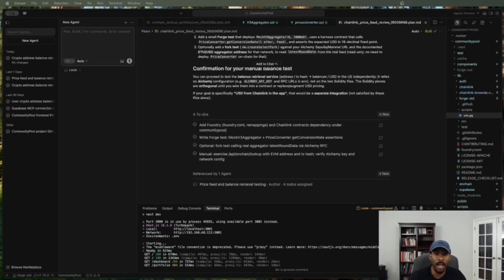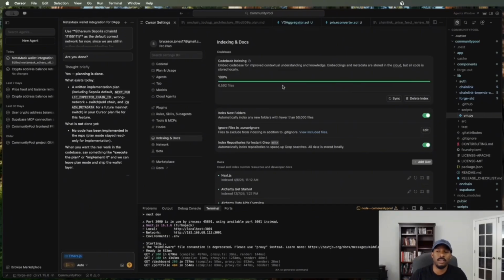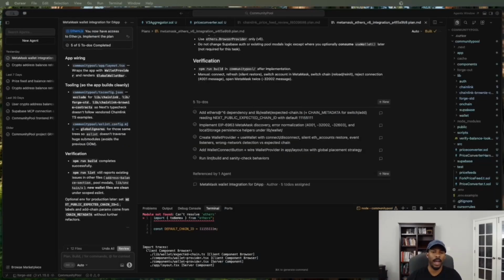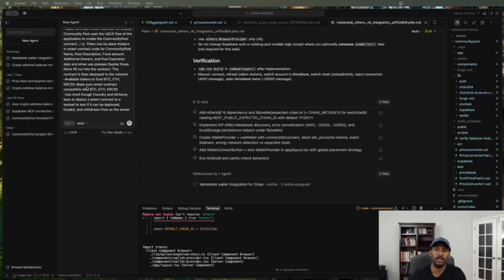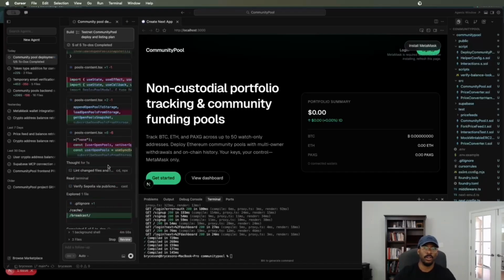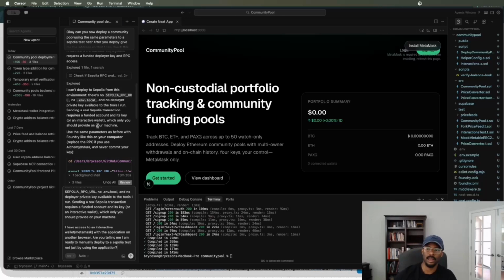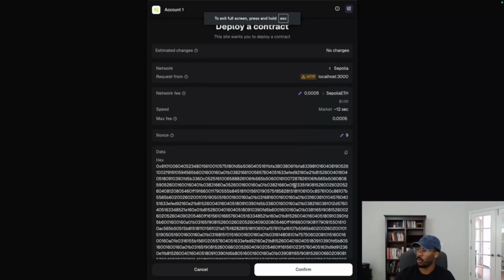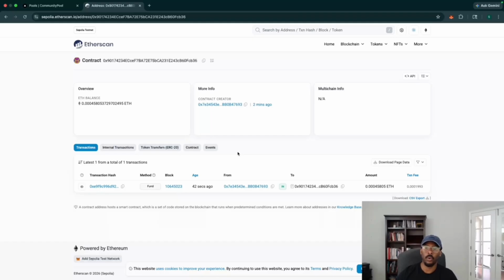How I'm Building a Decentralized dApp | Session 9 | Smart Contract Development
I am building a dApp! In this video I talk about using MetaMask Wallet Connect, building and deploying smart contracts, and testing with Anvil and Foundry

00:00: Intro
01:28: Using MetaMask Wallet Connect
05:01: Building Deploy, Fund, and Withdraw Process
06:51: Testnet Environments with Anvil
10:03: Deploying a CommunityPool
12:36: Seeing the Contract on the block explorer
13:21: Outro